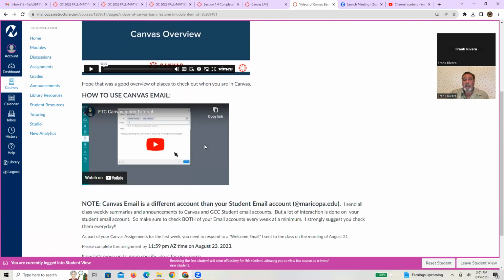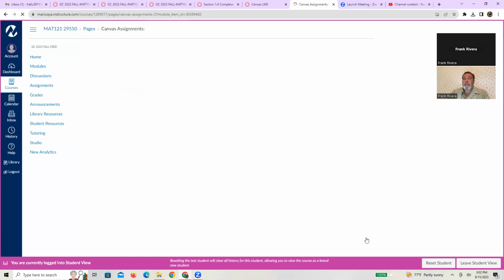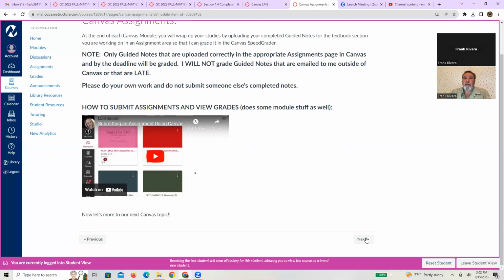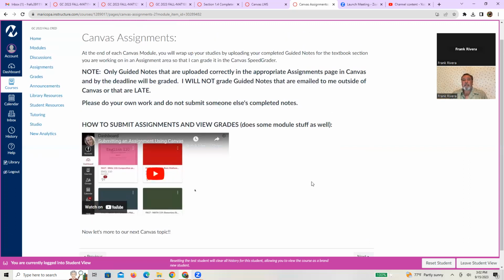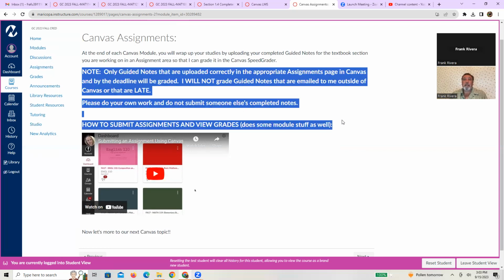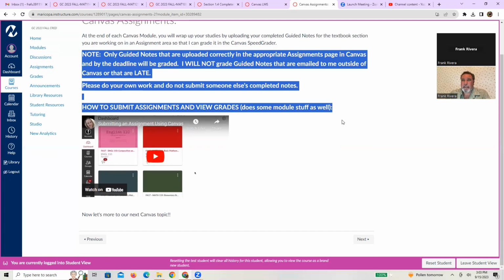MAT 121 Late Start Getting Started Orientation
Created for my MAT 121 Late Start class at Glendale Community College for Fall 2023 semester